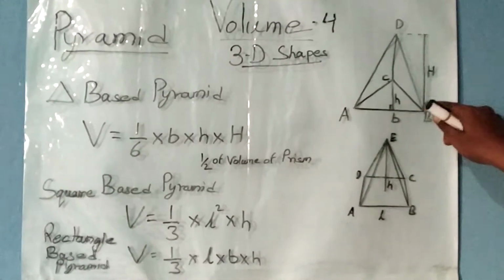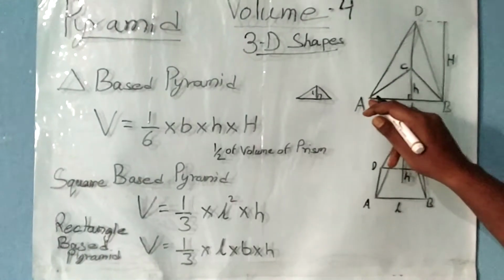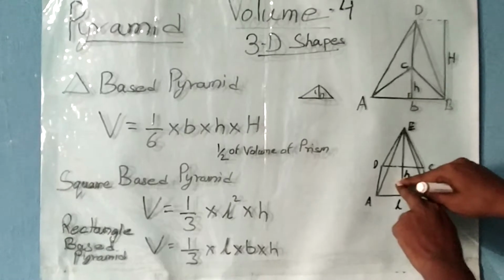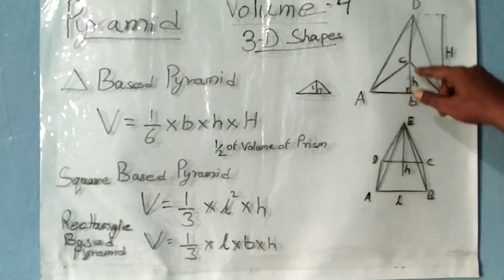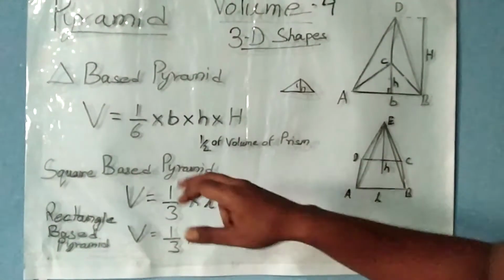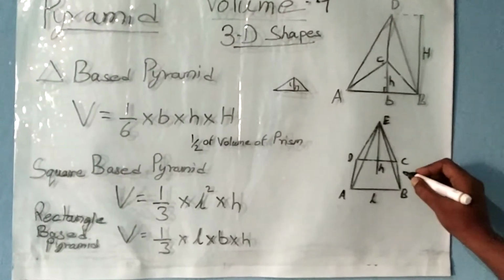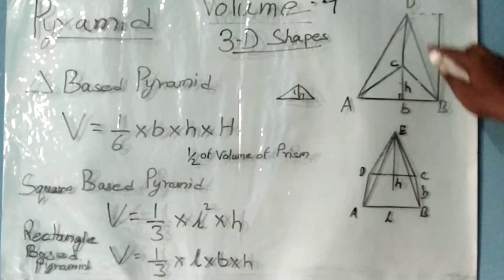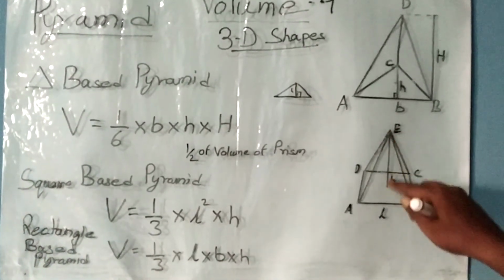How to find volume of Pyramid.